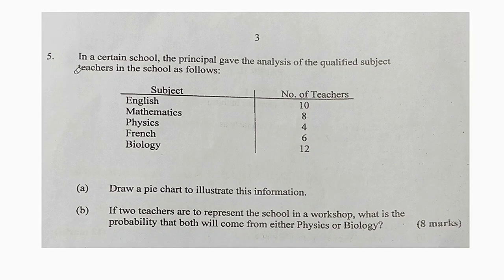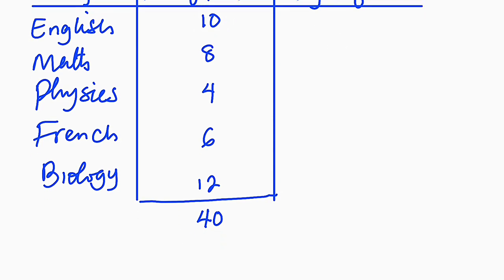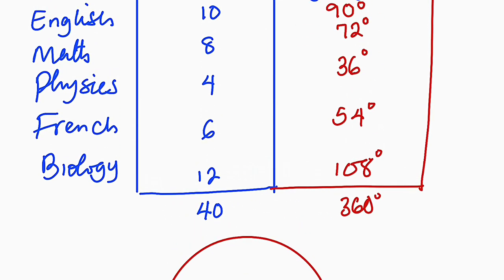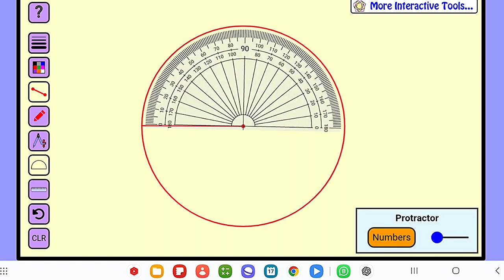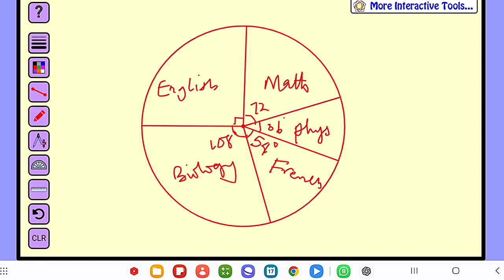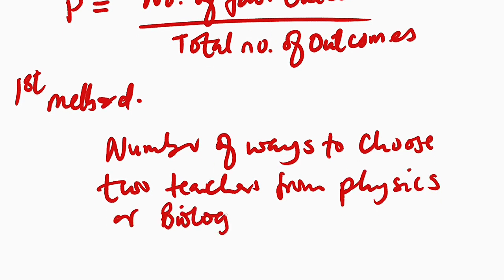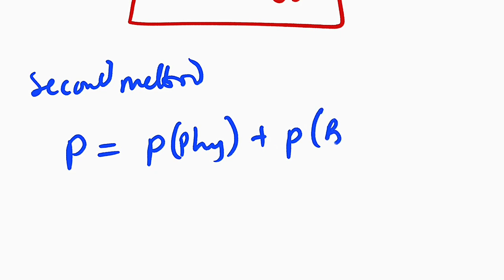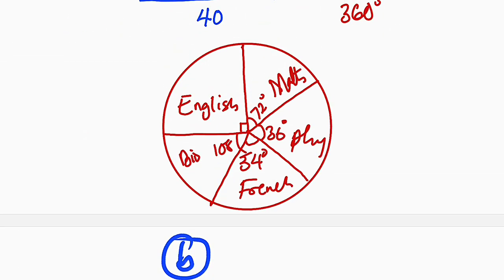NECO 2023 MATHEMATICS | QUESTION 5 | Pie Chart | Probability